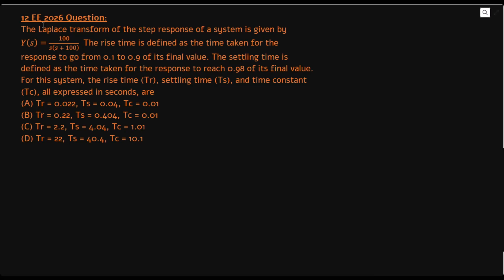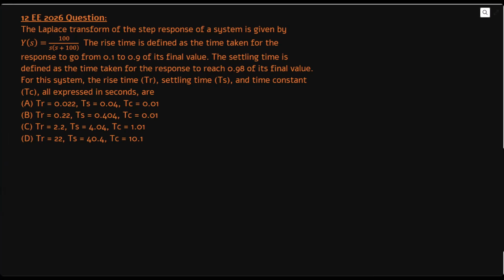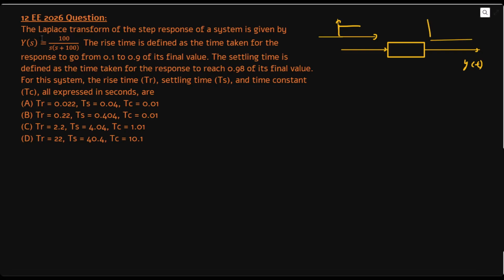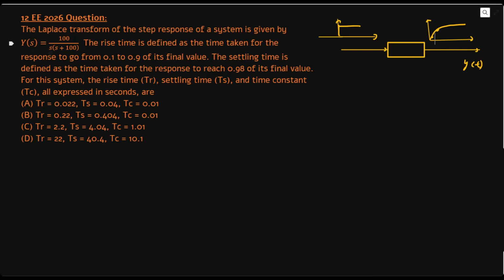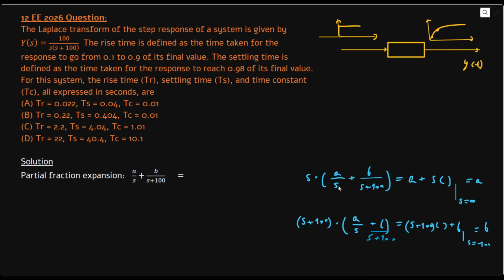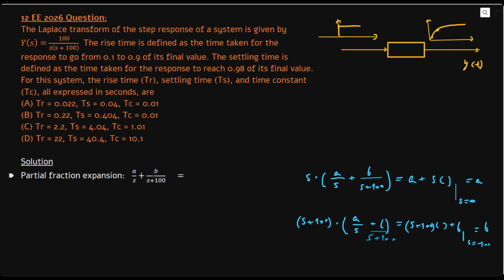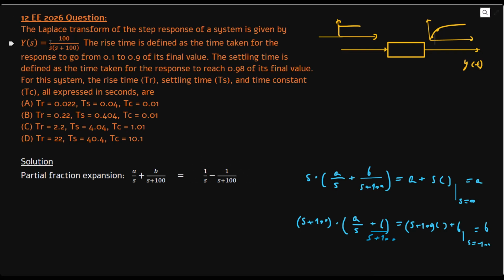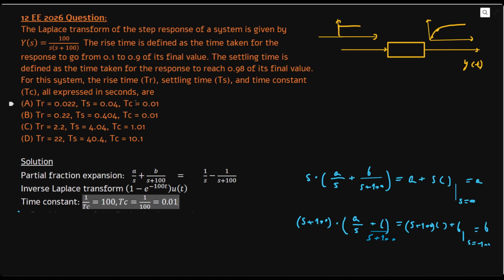GATE EE: 2026 PYQ: Shortcuts: Find Laplace Transform & Time Constant Fast | No Fluff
In this video, we tackle a classic First-Order System question from the GATE EE exam: finding the Rise Time Tr, Settling Time Ts, and Time Constant Tc from Y(s) = 100 / s(s + 100).Instead of doing pages of math, we'll use the elimination method and some shortcuts to quickly solve this fast!